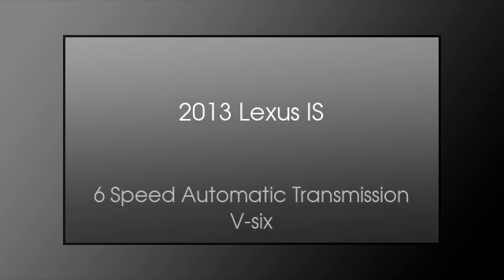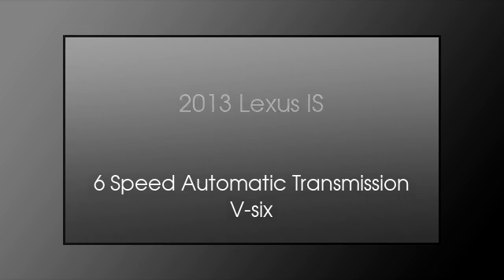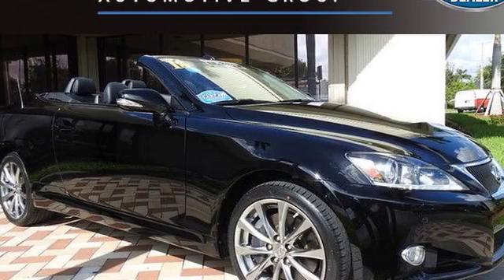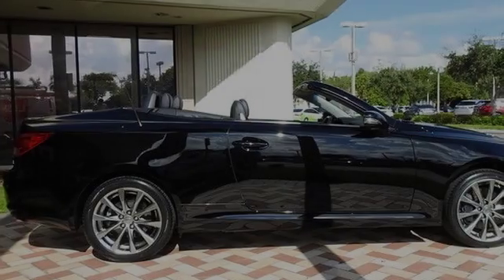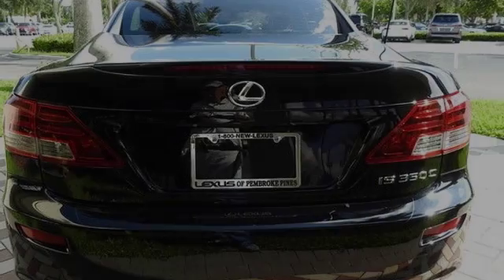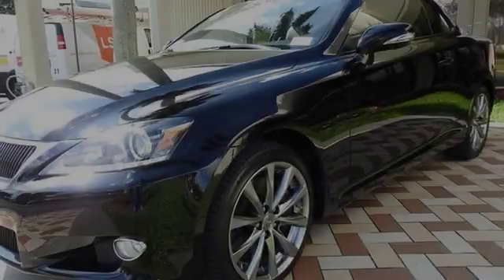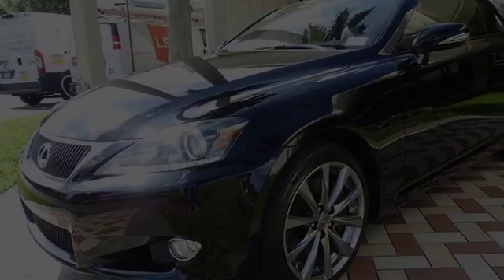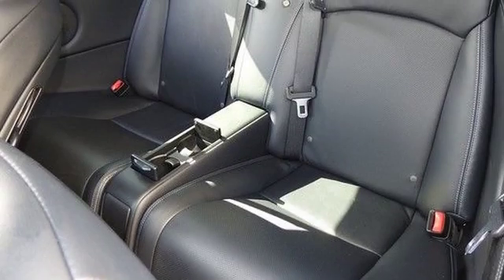2013 Lexus IS 350C